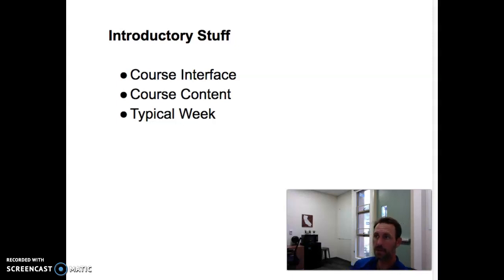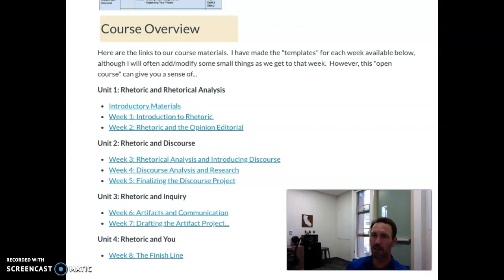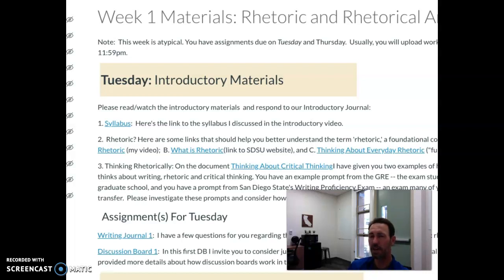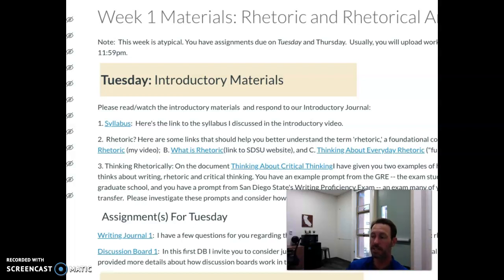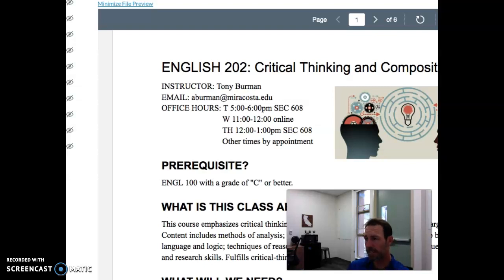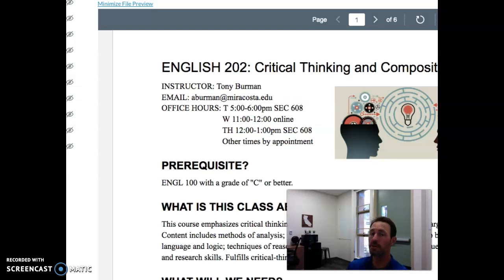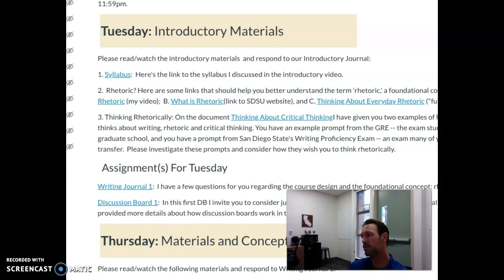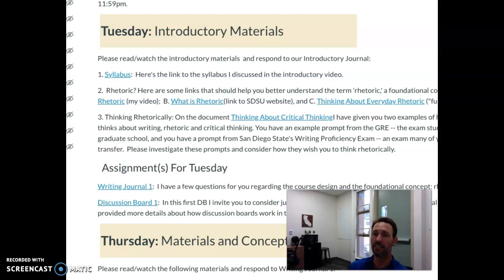Welcome to ENGL202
Course Introduction